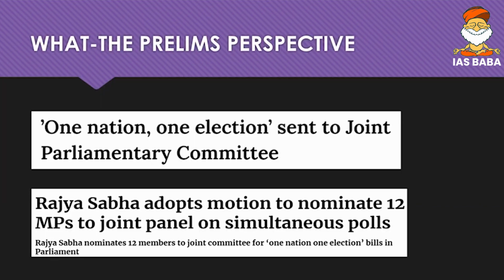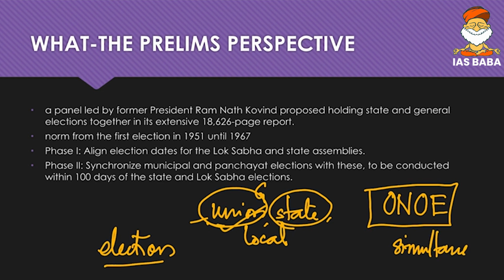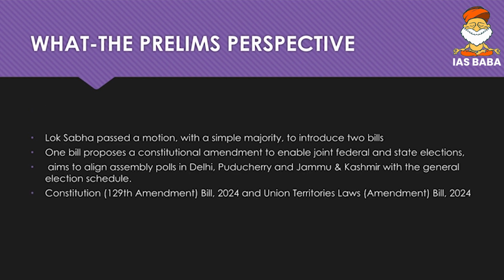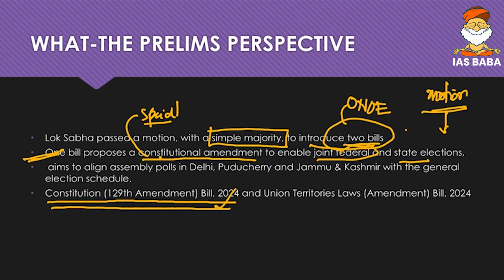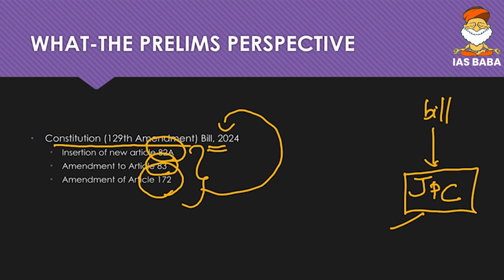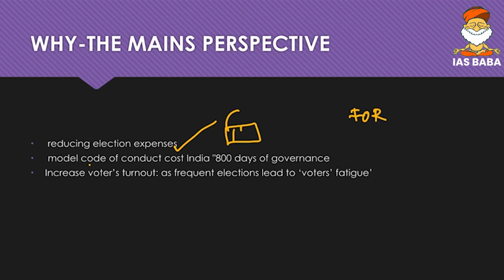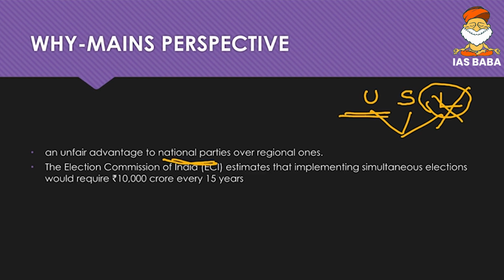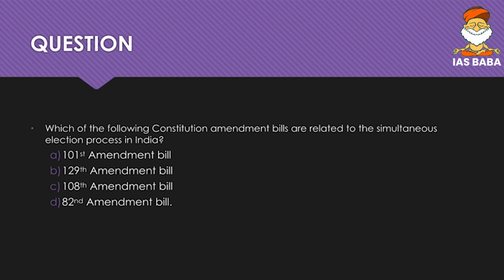One Nation,One Election|What? Why? How?|Daily Current Affairs Initiative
What? Why? how? is a daily current affairs initiative. In this initiative an important topic of the day will be dealt in a holistic manner within 10 minutes.